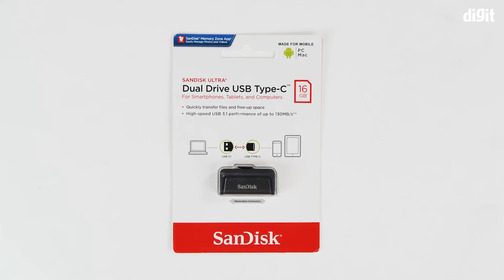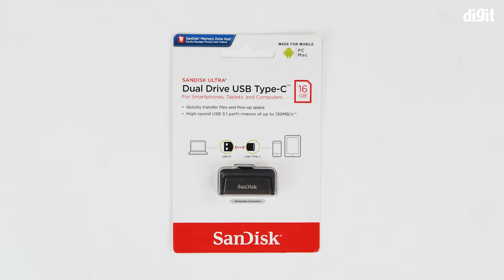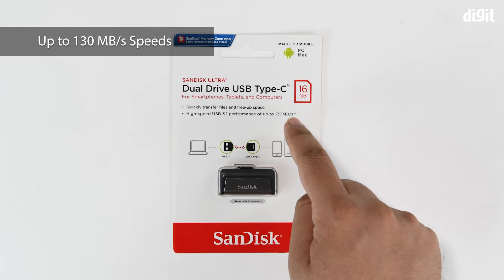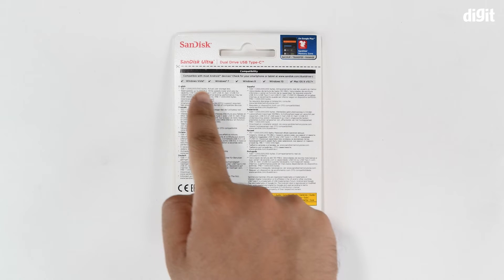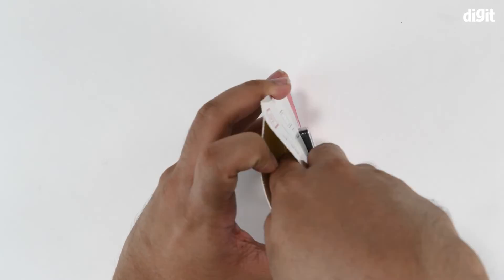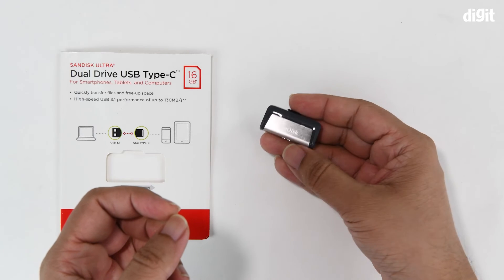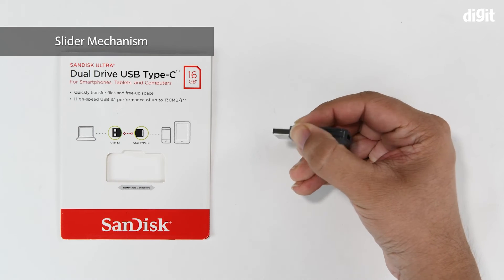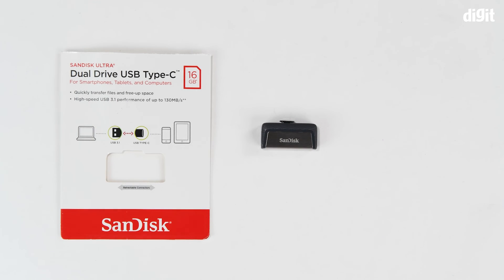SanDisk Ultra Dual Drive USB Type C Unboxing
About the SanDisk Ultra Dual Drive USB Type C:

Easily free up space on your smartphone2 or quickly transfer files between devices at USB 3.1 high speeds of up to 150MB/s1
Has a reversible USB Type-C connector and a traditional USB connector
Lets you quickly and easily transfer files between smartphones, tablets and computers without the need for cables or the internet
From the leaders in OTG PenDrives for your mobile.